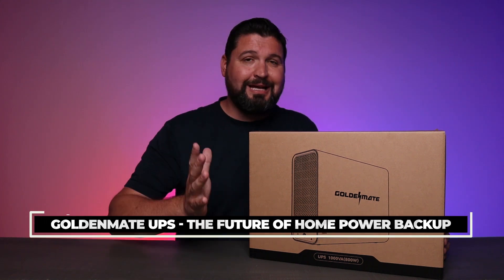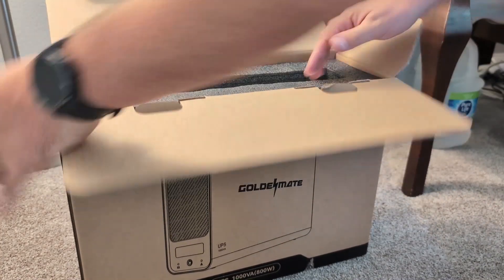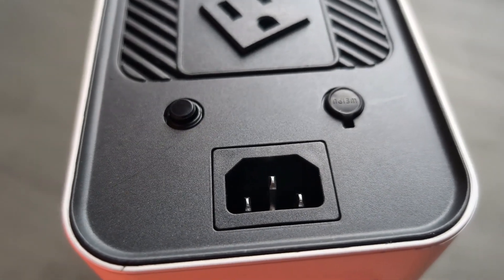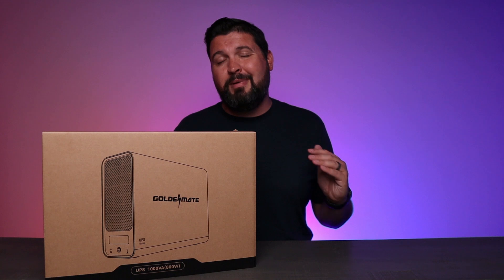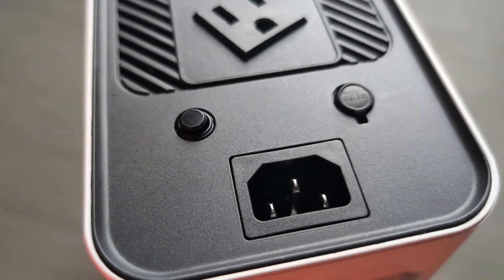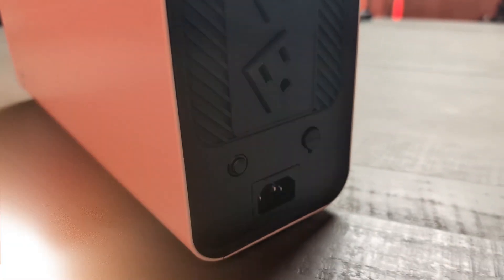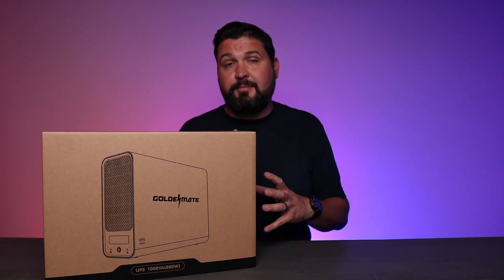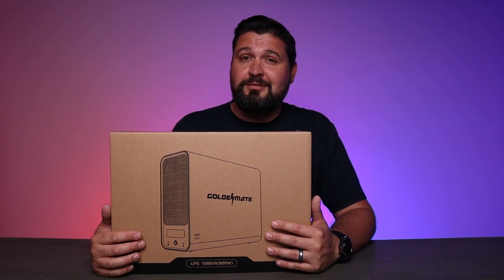Goldenmate UPS - The Future of Home Power Backup!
UPS 1000VA/800W UPS Battery Backup and Surge Protector, Backup Battery Power Supply with LiFePO4 Battery (Over 5000+ Cycles), LCD Display Panel, 4 Outlets, AVR, BE425M, Dataline Protection

UPS Functioning: 1000VA/800W Pure Sine Wave Battery Backup Uninterruptible Power Supply (UPS) System continuously monitors the battery voltage, has high efficiency and high reliability, perfect solution for the common problems of electrical appliances, such as power off, main power high low voltage, voltage drop, damping shock, high voltage pulse, voltage fluctuation, surge voltage, products computers, workstations, network devices, and telecom equipment

LiFePO4 Battery, Ultra-long Endurance: Featuring a Lithium Iron Phosphate Battery Pack, this lithium UPS offers a longer lifespan with over 5000+ cycles, and TCO is more than 40% lower than lead-acid battery solutions  Lifespan:10 years, no need to replace the battery

Safety Features: 4 Outlets(NEMA 5-15P) with Surge Protection, an AC Power Cord, Plug and play. Built-in BMS and PP45 terminals for safe and reliable connections

Multi-functional intelligent LCD: Displays immediate, detailed information on battery and power conditions; It also automatically stops charging and discharging if the charging exceeds a preset value or the depth of discharge exceeds a limit, thus greatly extending the life of the UPS. The built-in fan could ensure an expeditious cooling effect, ensuring the machine's running safety (conversion time 20 ms. operating noise  50 dB)